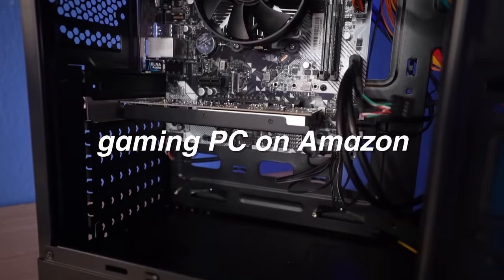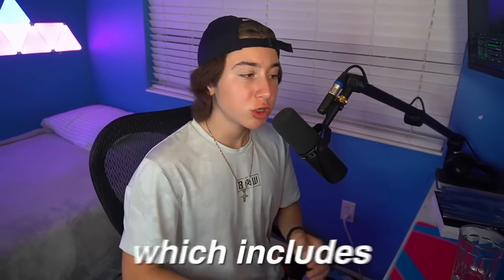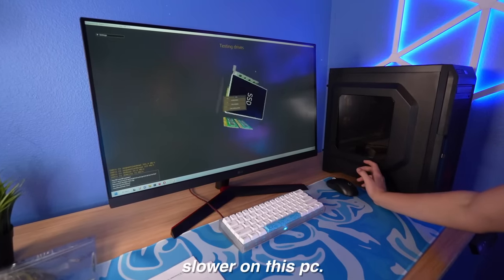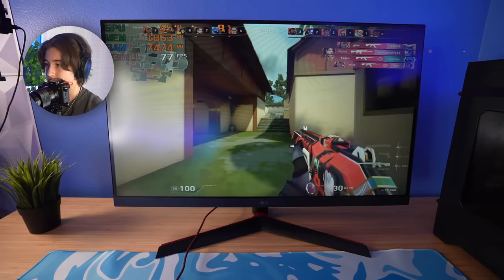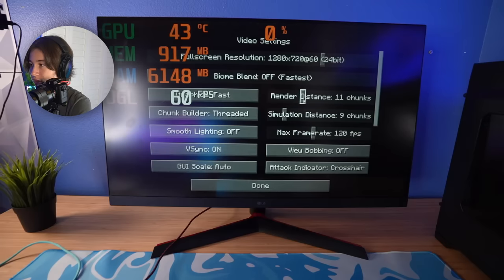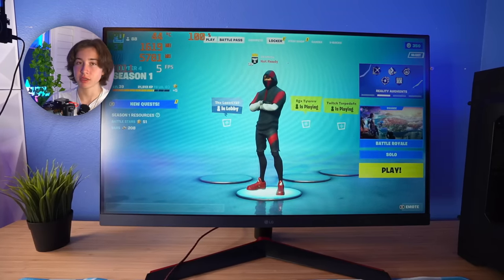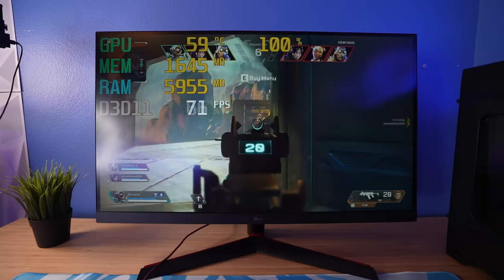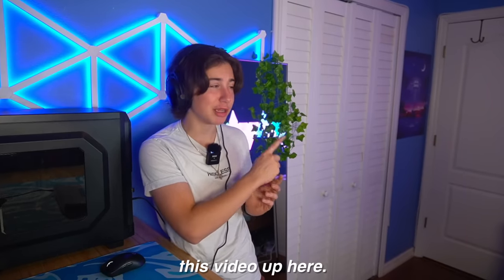I Bought The CHEAPEST Gaming PC On Amazon…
Use Code TANKMANIA to get for free:
-7 Days Premium Account
-250k credits
-3 rental tanks for 10 battles each: Tiger 131 (Tier 6), Cromwell B (Tier 6), and T34-85M (Tier 6)

❤️ Socials
🛍️ Amazon Storefront

Timecodes
0:00 - Cheap PC
1:59 - Sponsor
2:55 - Setting Up The PC (SO SLOW)
5:05 - Valorant DeathMatch
6:36 - Valorant In Game... kinda trash
7:38 - Minecraft oof
9:58 - Installing Games Overnight :)
10:16 - Botnite
14:03 - Im trash at Apex
14:34 - Is the pc worth it
15:09 - Sub PLSSSSSSS